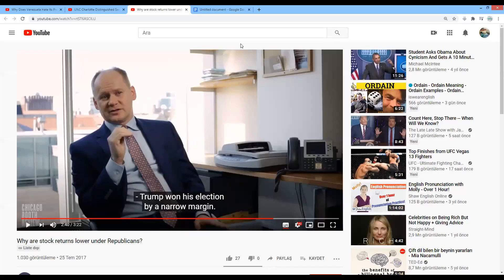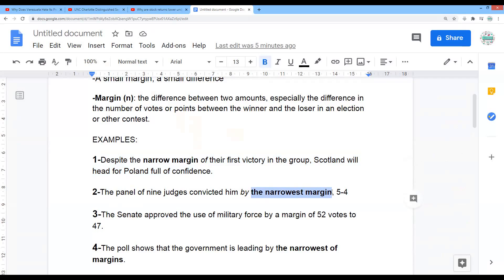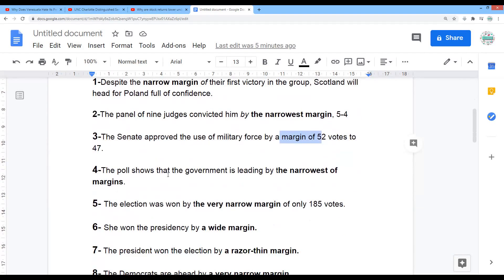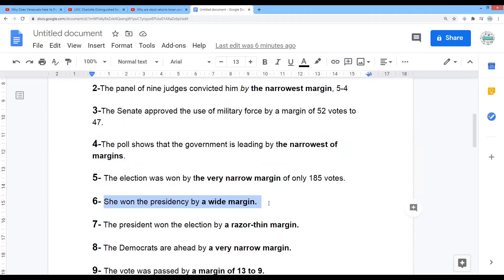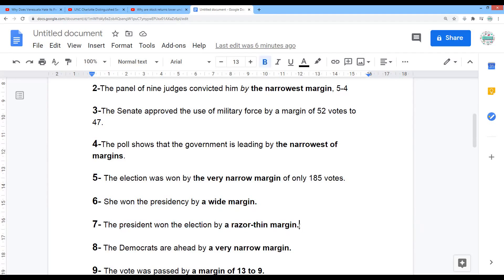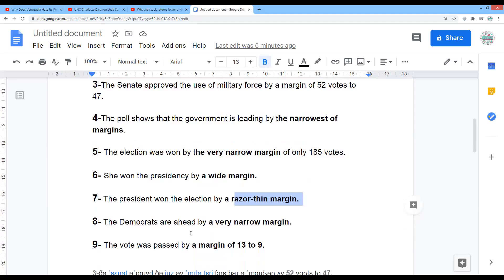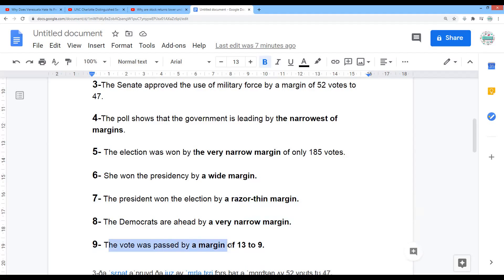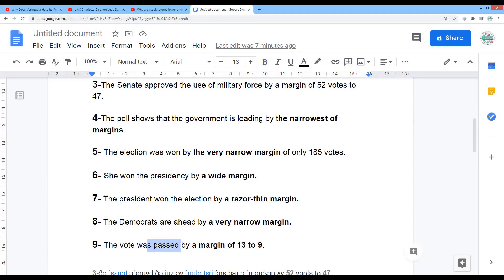NARROW MARGIN (section 2/2) ENGLISH VOCABULARY